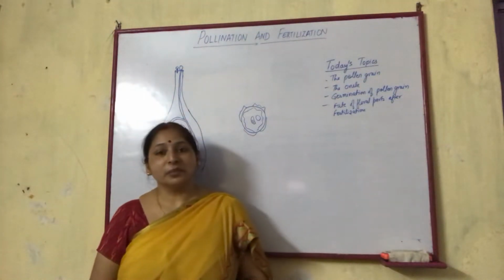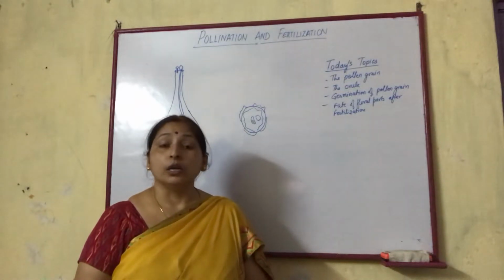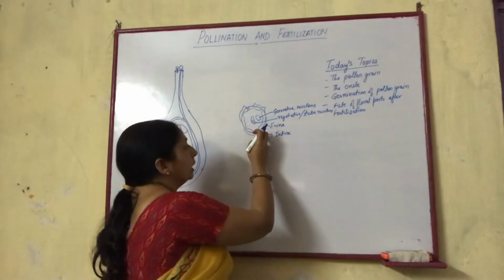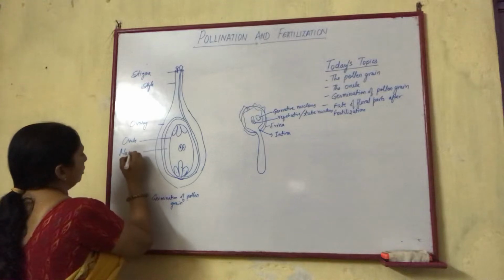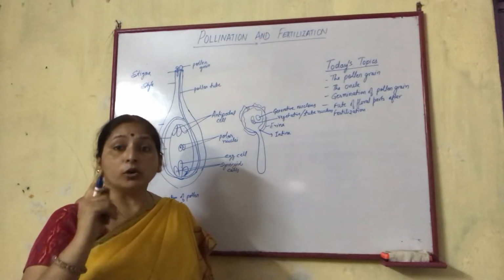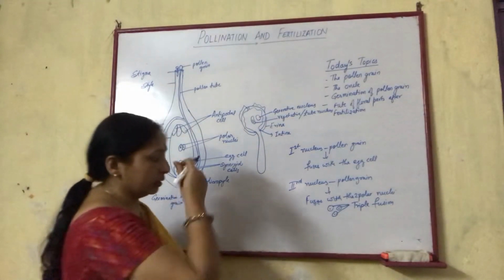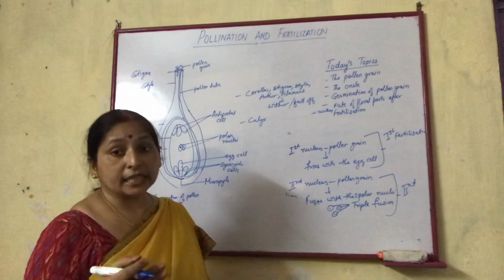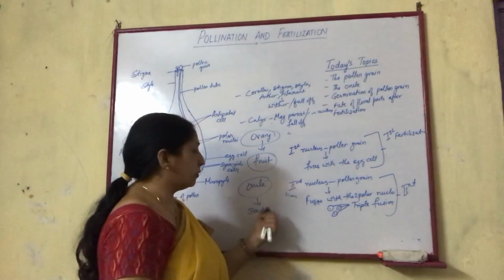CLASS -9 CHAPTER-5 , POLLINATION AND FERTILIZATION (PART -3) / ICSE